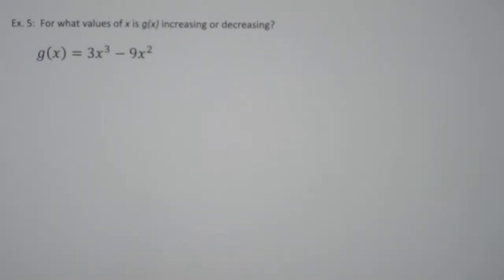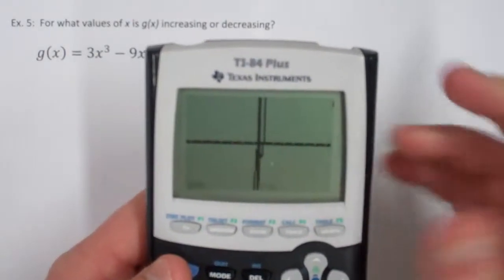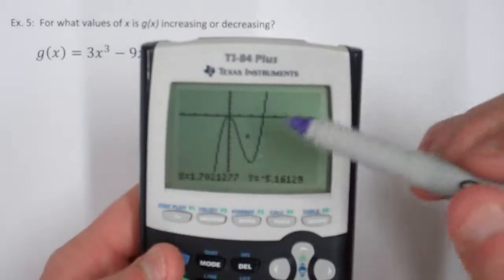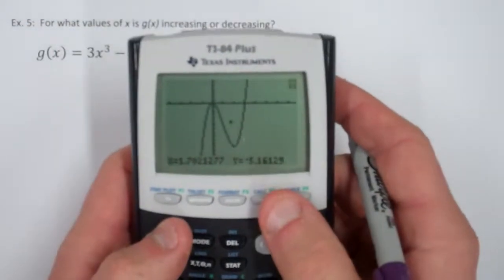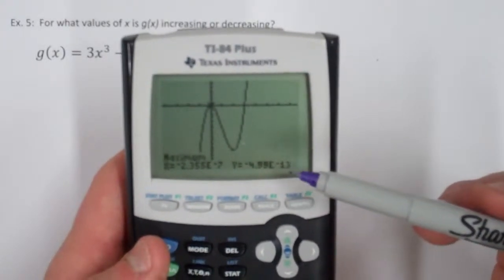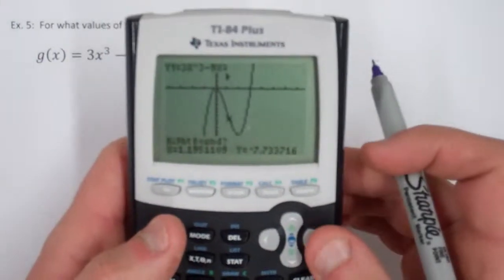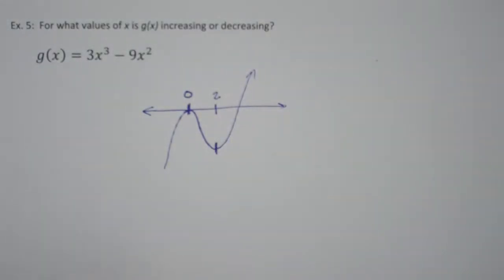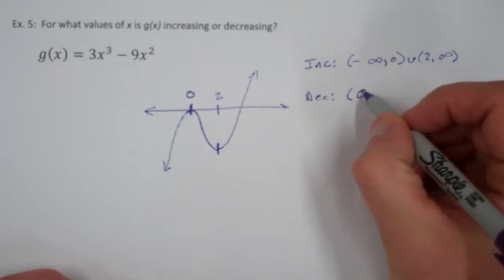7 FA Example 5